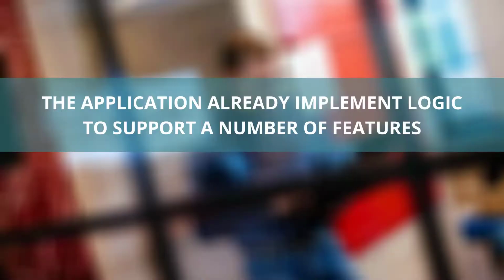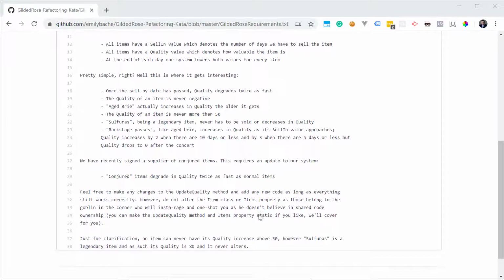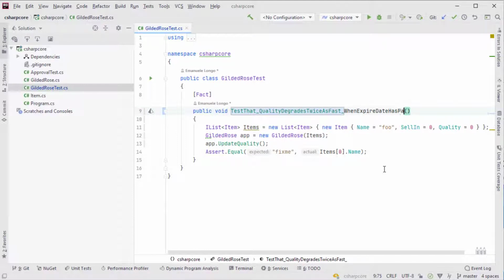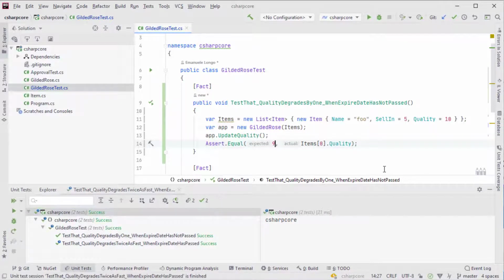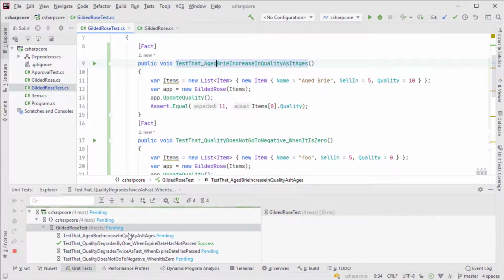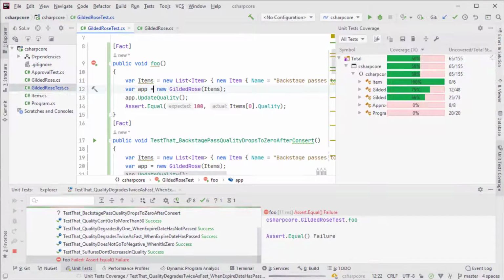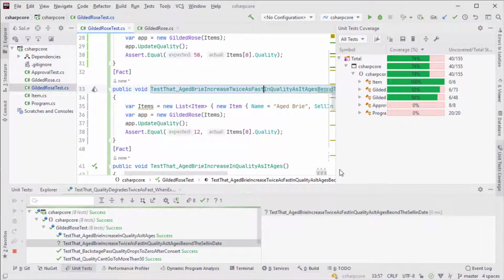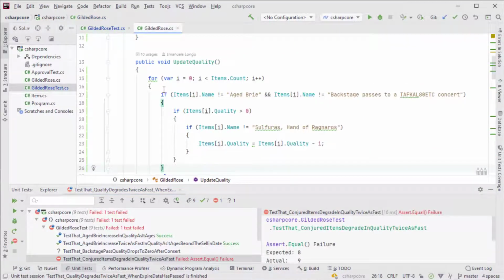Wrap the code you are changing in a test harness before changing it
Most legacy systems I have seen have either no unit tests or are severely lacking in this aspect.

We can’t confidently do changes in a codebase without tests because we can’t verify if the changes we made broke existing functionality.

To regain confidence we must first identify the area in the code which we need to change.

Before doing anything else we must wrap this part of the code in unit tests. T

his creates a safety net that gives us the confidence to change functionality or add features ( with their own tests of course )